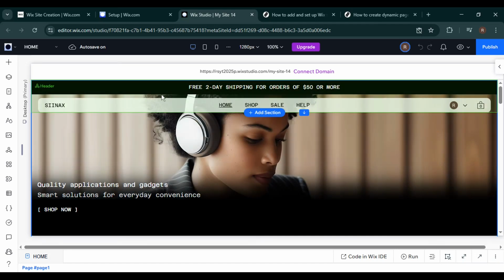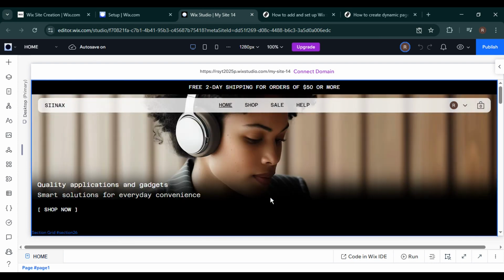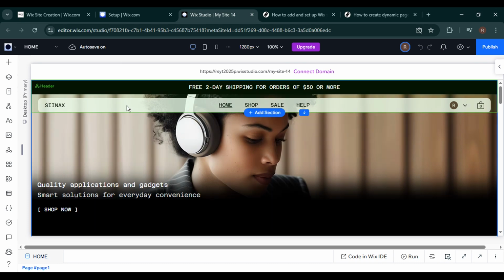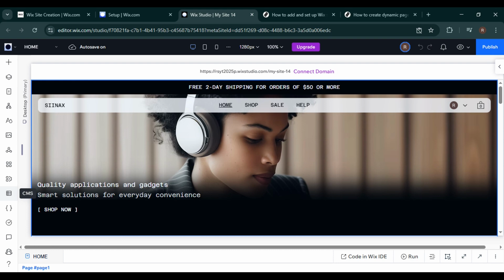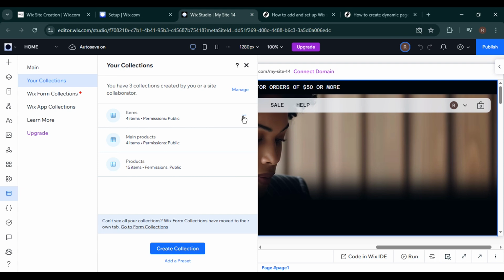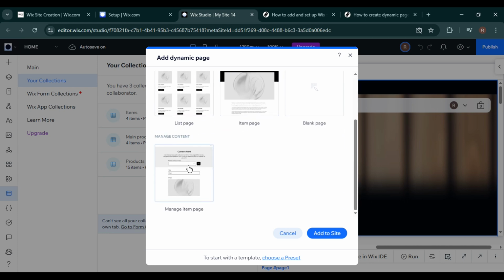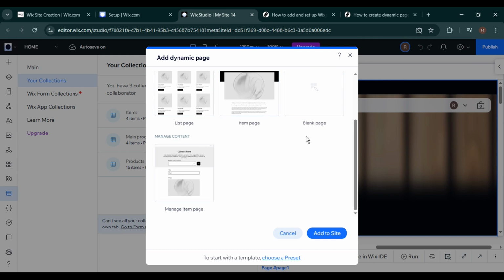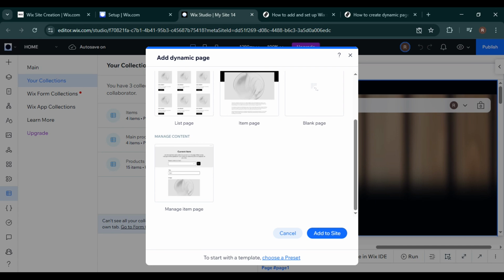How To Create Dynamic Pages On Wix (2026 Easy Guide)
Learn how to create dynamic pages on Wix using Wix Studio and the CMS step by step.
This beginner-friendly tutorial shows how to use collections to build scalable websites.

Timestamps:
0:00 Intro and What Are Dynamic Pages
0:29 Open Wix Studio
0:48 Access CMS
1:06 Open Your Collections
1:28 Add Dynamic Page
1:57 Add Dynamic Page to Site
2:19 Customize Dynamic Content